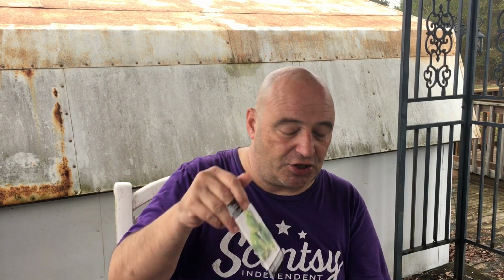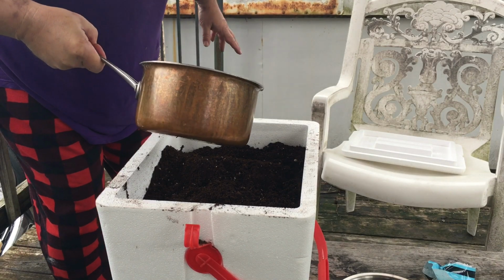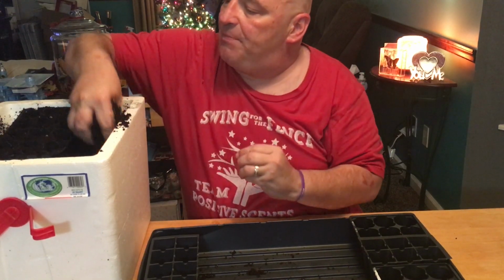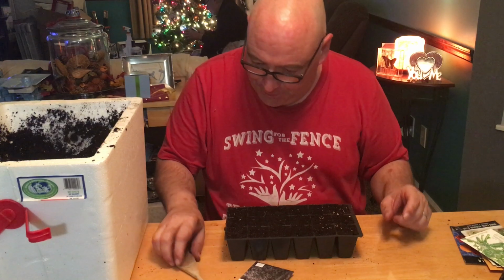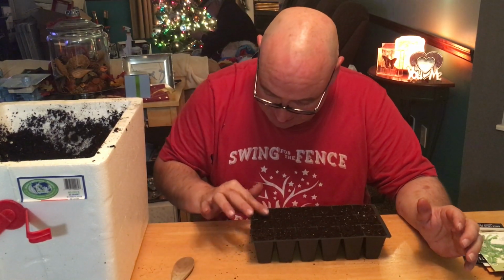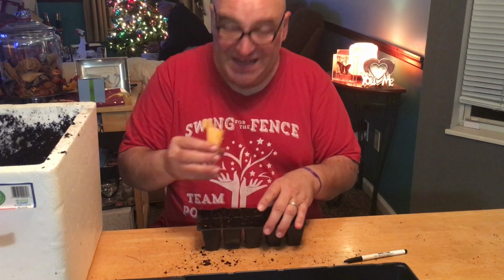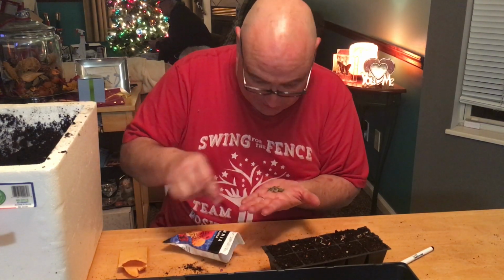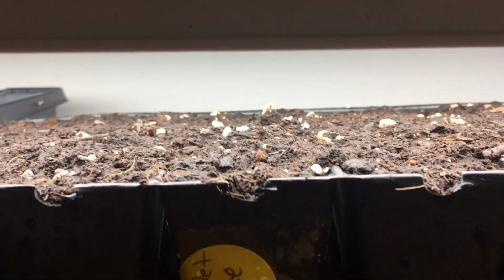Seed Starting cold hearty vegetables and Zinnias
In this video I talk about seed starting.  I love this process but it's always stressful to me until they sprout.